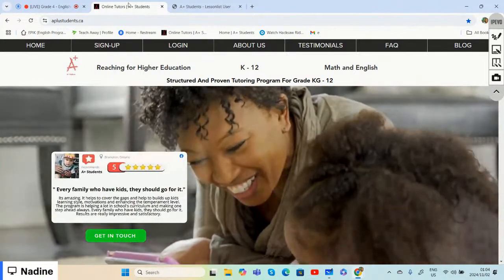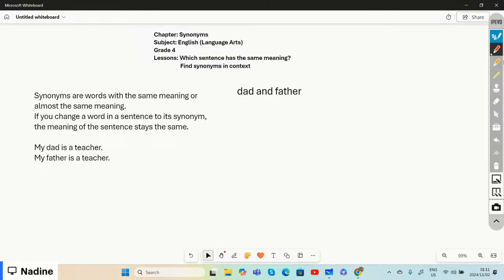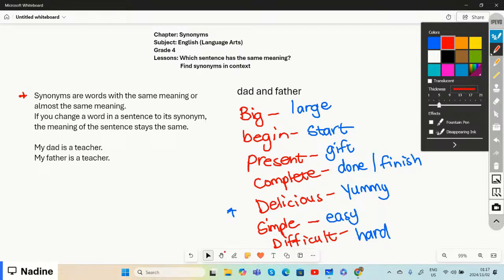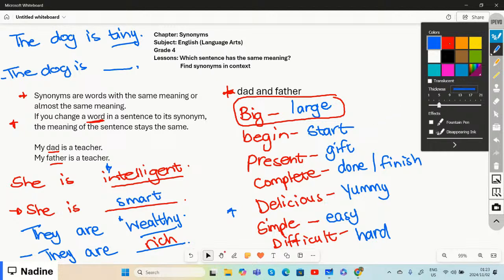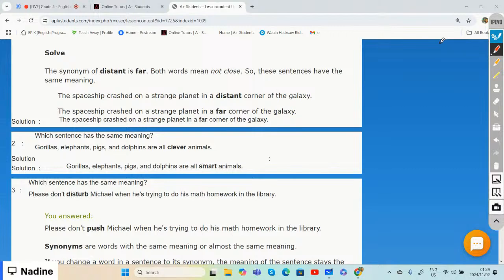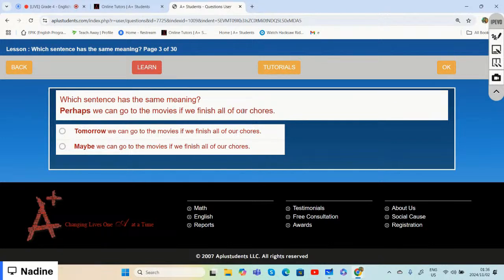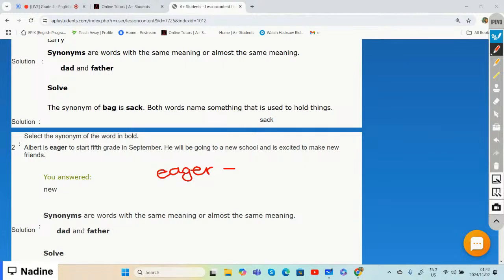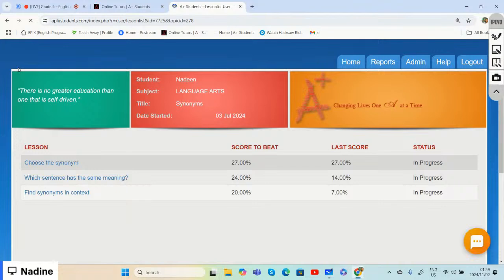Grade 4 - English: Synonyms